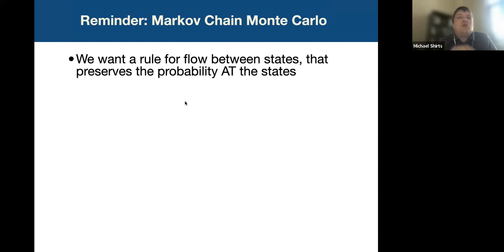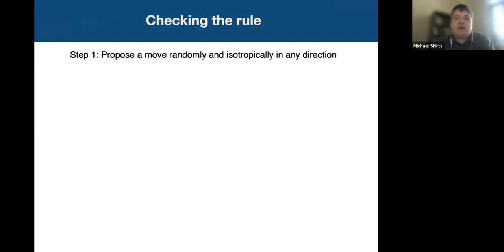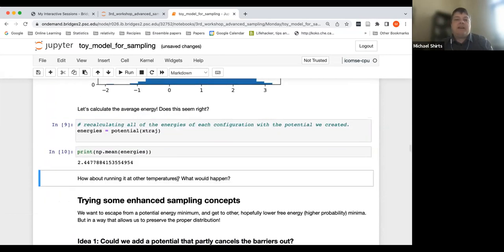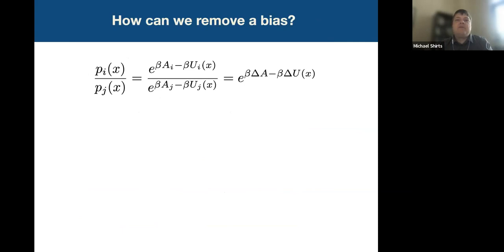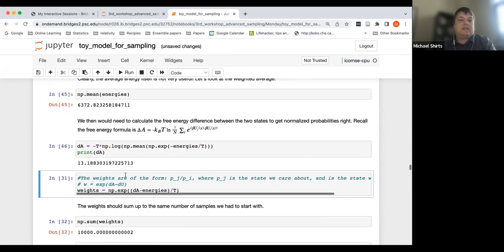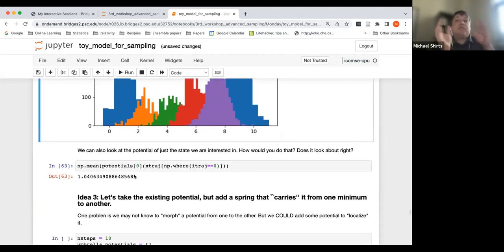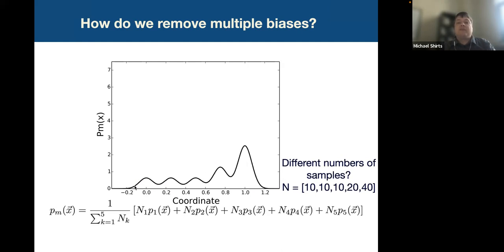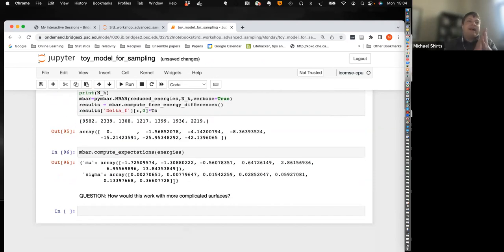i-CoMSE Advanced Sampling Workshop - March 2023 - Monday - Part 2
Video for Part 2 of Monday 's session on enhanced sampling at the 3rd i-CoMSE workshop (virtual).  Michael Shirts of CU Boulder is the presenter.